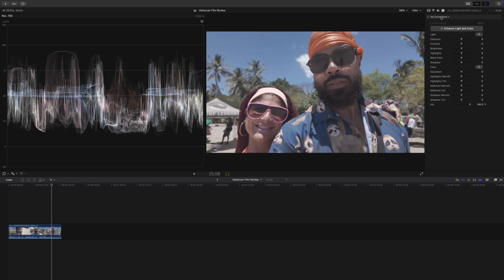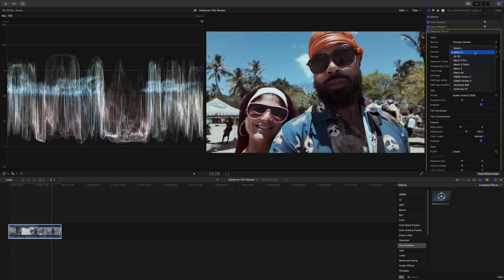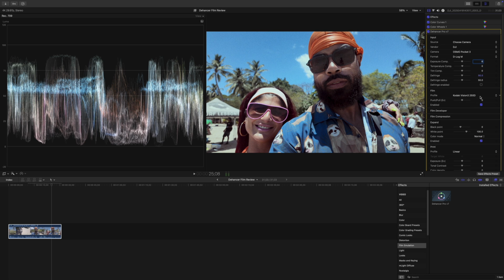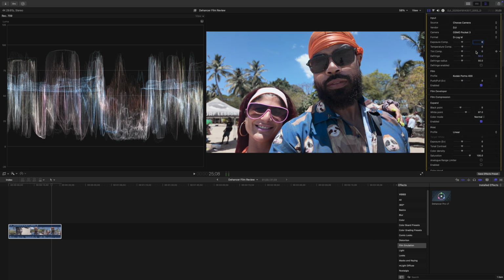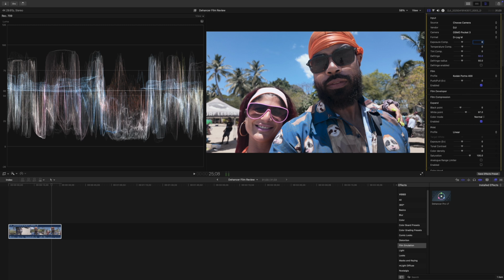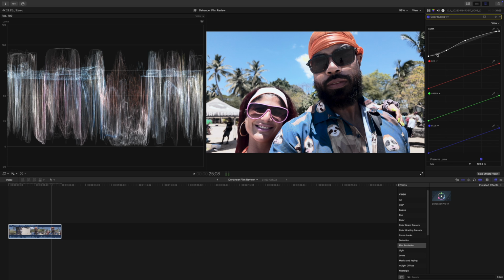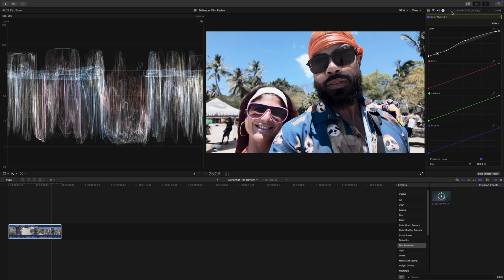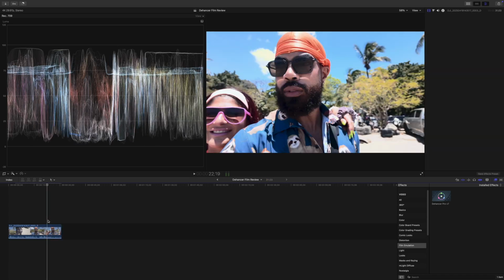This Plugin Gave My Footage a Real Film Look! 🔥 Dehancer Film Emulation for FCP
If you're looking to transform your digital footage into something that feels like real film, this is the plugin you need to see. In this video, I test and review the Dehancer Film Emulation plugin in Final Cut Pro, using real-world footage shot on the DJI Osmo Pocket 3.

Dehancer is a powerful film-like colour grading plugin that brings halation, bloom, grain, Kodak and Fuji film profiles, and even film print emulation directly into your editing workflow. It’s a full suite of analog-style tools designed to give digital video the warmth, texture, and imperfection of real film stock — and I was genuinely impressed with what it did to my shots.

🎥 In this review:

I apply Dehancer to DJI Osmo Pocket 3 footage

Show how it works in Final Cut Pro

Share what I liked, what I struggled with, and who I think this plugin is for

Whether you're a content creator, filmmaker, or YouTuber, this plugin can level up your color grading — without using LUTs.

🛠️ Edited in: Final Cut Pro
📷 Footage shot on: DJI Osmo Pocket 3
🧰 Plugin tools used: Film profiles, halation, bloom, grain, print emulation

⏱️ Chapters:
00:00 – Intro
00:49 – How I Use Dehancer in My Workflow
04:02 – Pros of Using Dehancer
04:12 – Where It Fell Short (Cons)
04:46 – Final Thoughts

Do you still use LUTs, or are you ready to try full film emulation?